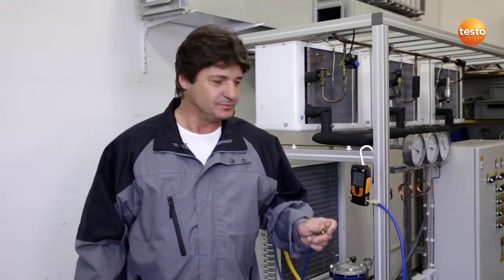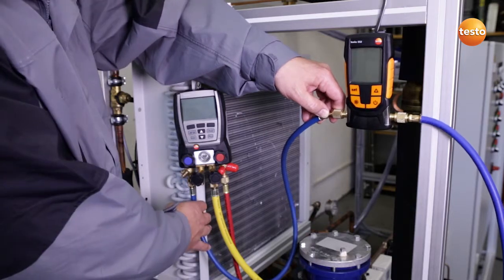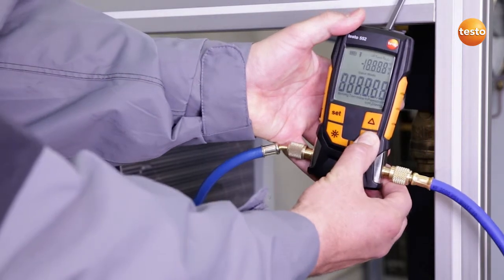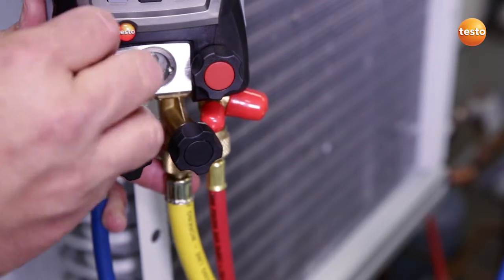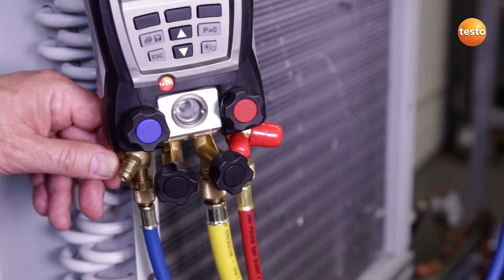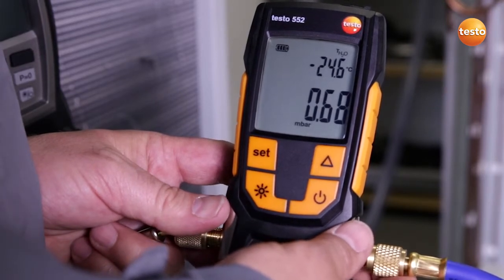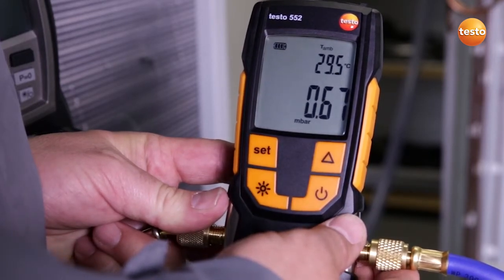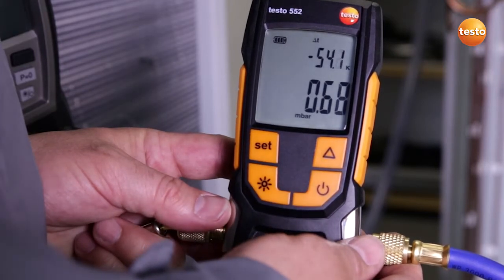Evacuating a Refrigeration System using a testo 552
The testo 552 is a digital vacuum gauge for the evacuation of heat pumps and refrigeration systems. This instrument delivers highly accurate information about a system's degree of dehumidification and the removal of foreign matter (oils, foreign gases, etc.). The testo 552 is the only digital vacuum gauge whose absolute pressure sensor needs no further servicing, unlike other sensor technologies. Yet it still consistently delivers highly accurate readings.

Battery life of up to 2,400 hours
Maintenance-free absolute pressure sensor
Measures evaporation temperature of water
Audible alarm when a limit value is exceeded
Water and dirt resistant according to IP42